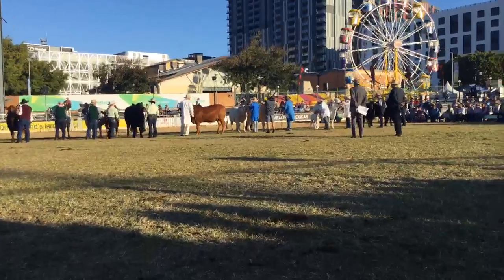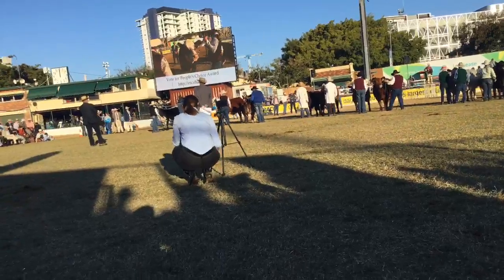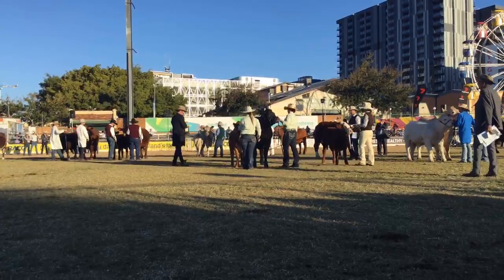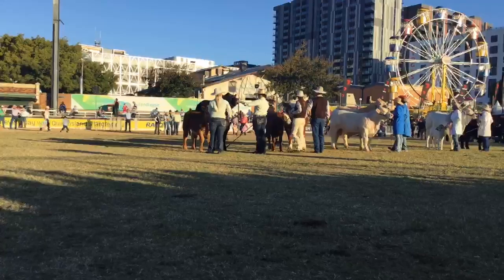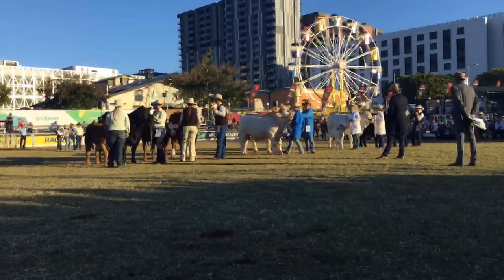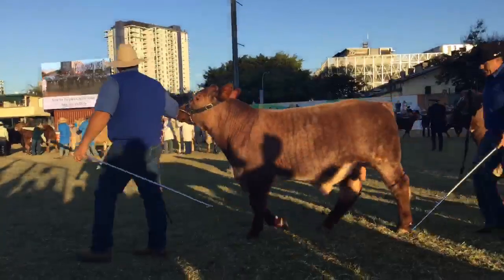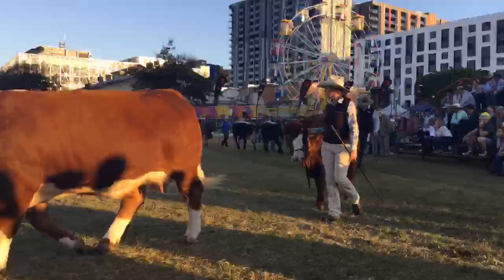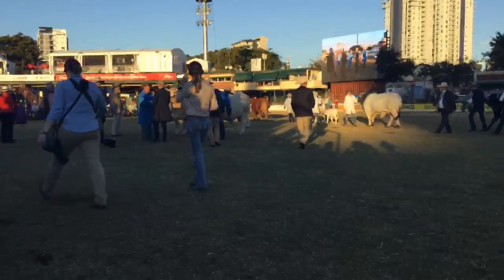Ekka 2017 - Champion of Champions